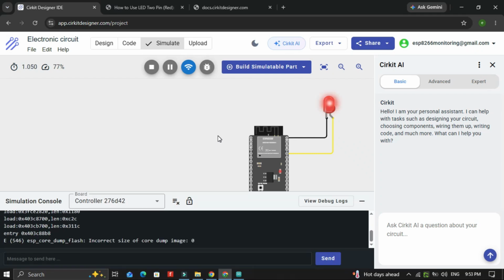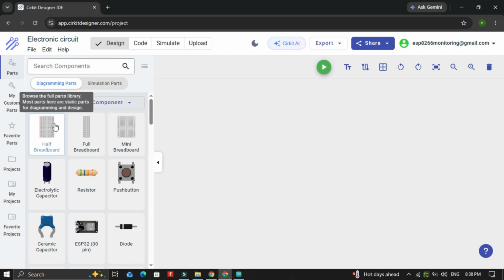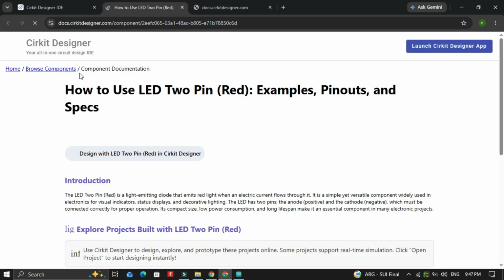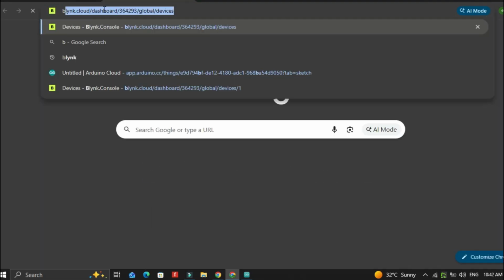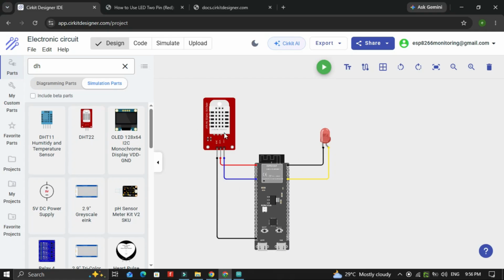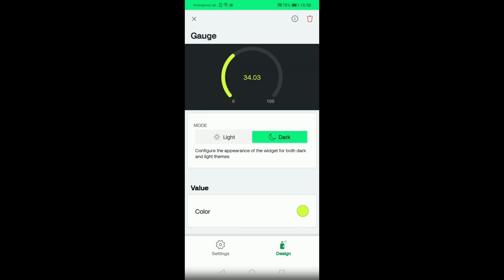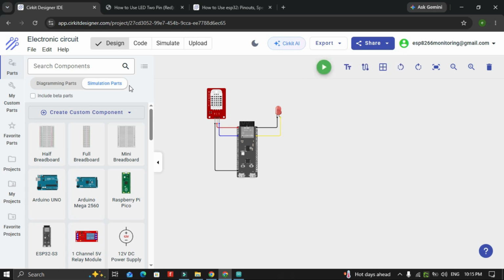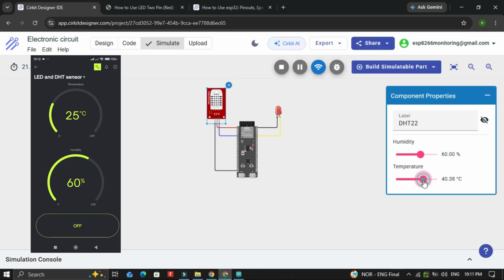Build an ESP32 IoT Project Without Hardware! Cirkit Designer + Blynk Tutorial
In this tutorial, you’ll learn how to use Cirkit Designer to simulate an ESP32-S3 IoT project completely in software. We’ll blink an LED, interface a DHT22 sensor, and connect the project to Blynk IoT for real-time monitoring and control—all without any physical hardware. This is a perfect hands-on introduction to ESP32 simulation, IoT dashboards, and rapid prototyping.